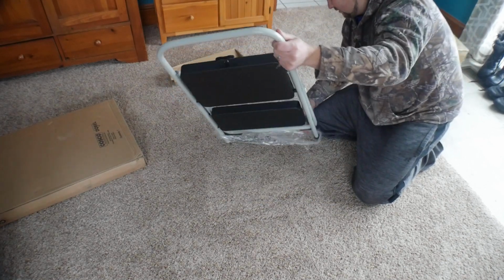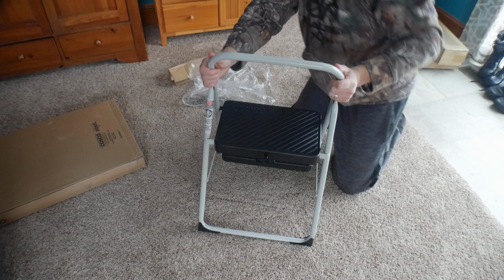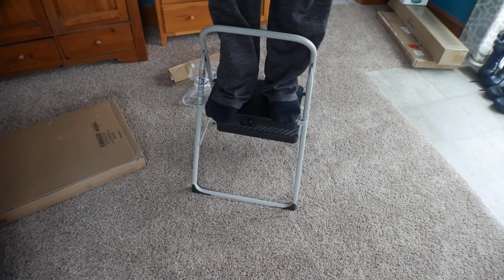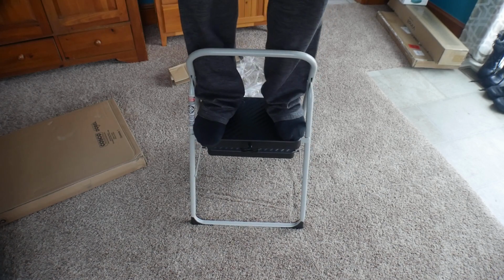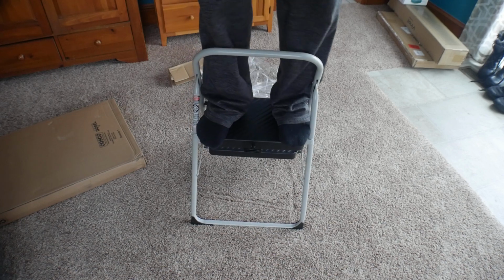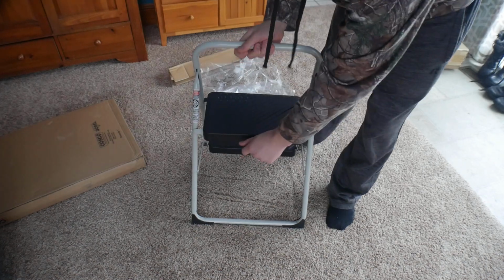Cosco 2-Step Household Folding Step Stool, Gray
if your interested you can buy it

PS. I Will Not Give A Fake Review All My Reviews Are 100% honest if A Product is Bad I Will Give Bad Feedback On It i will Give The Pros & Cons.

*Tags Below*